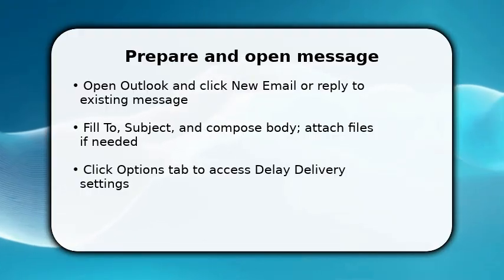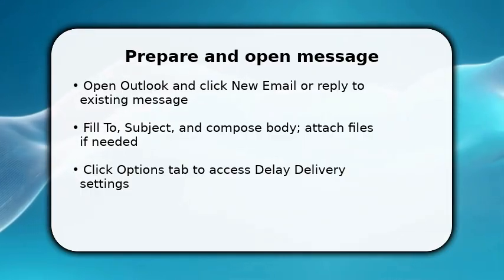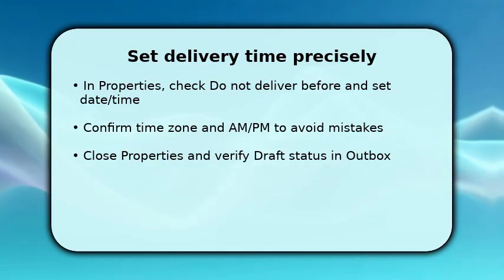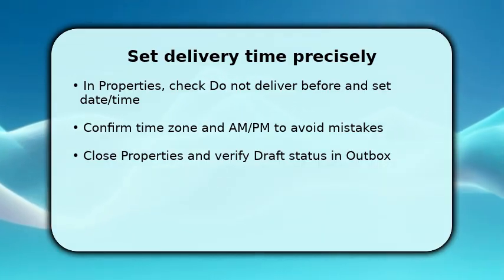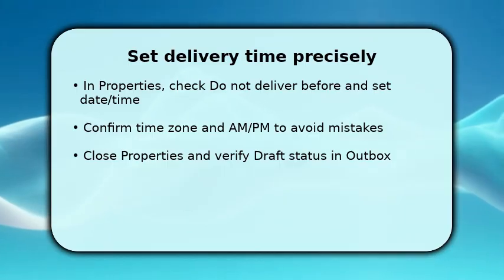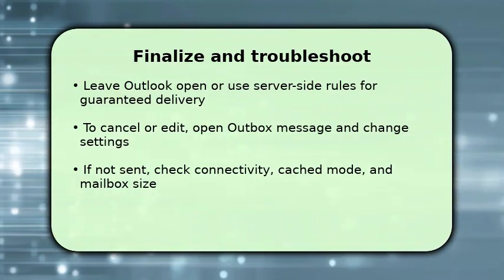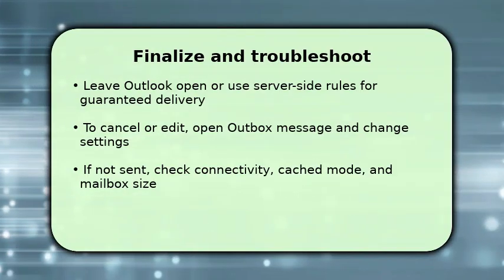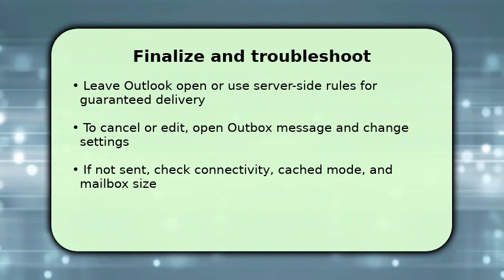How to Use Delay Delivery in Outlook (only Way)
Learn the essential steps for setting up delay delivery in Outlook to manage your emails more efficiently. This video guide provides a clear walkthrough on configuring email rules, creating filters with specific time delays before actions are taken.

delay delivery, Outlook instructions, email management, setup mail filter, time delay action, configure Outlook, priority emails, automated sorting, digital organization, productivity tips for email use